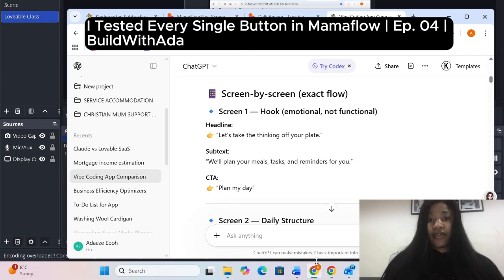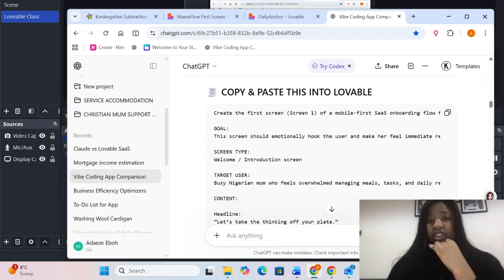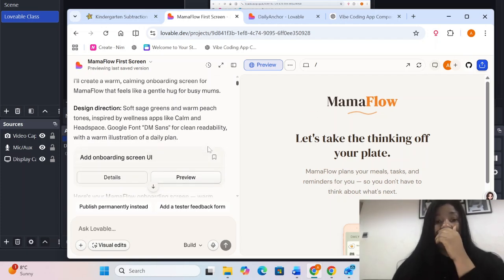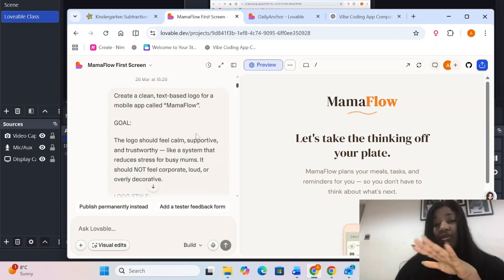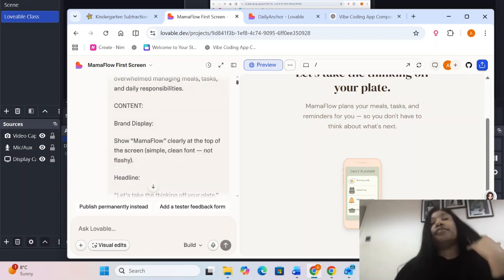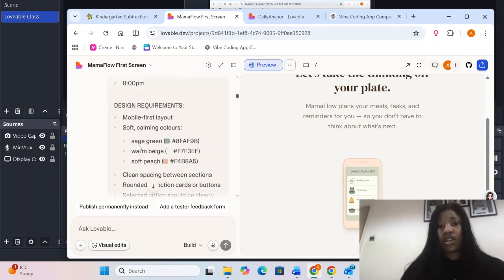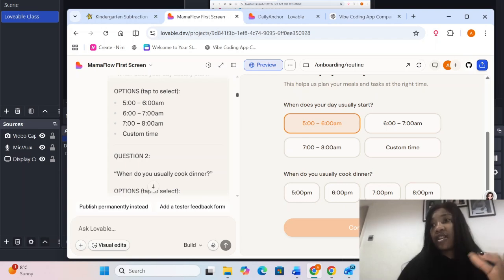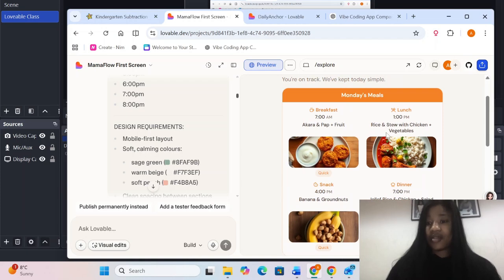I Tested Every Single Button in Mamaflow